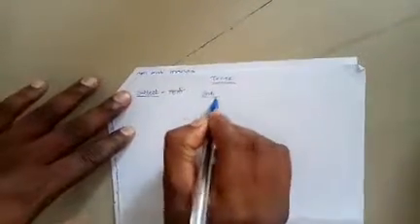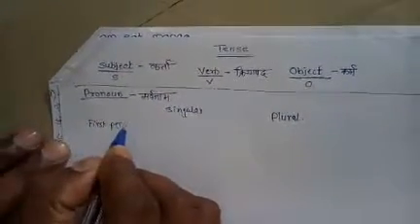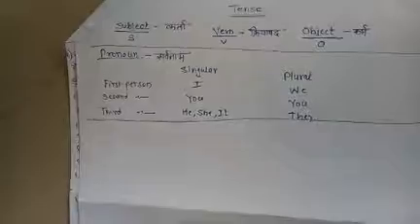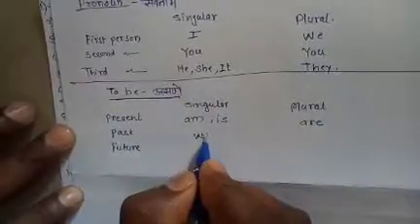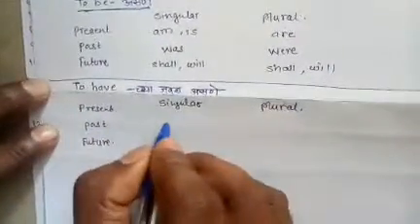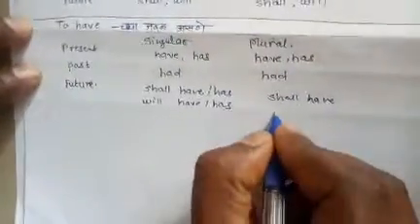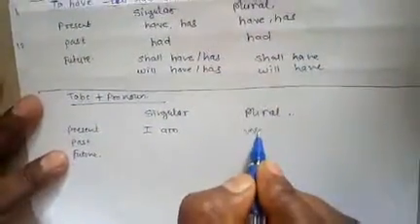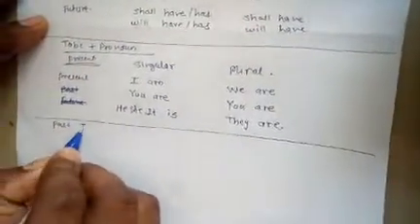Introduction to English Tense in Marathi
In this tutorial I will explain you how to learn English Tense in a simple way.  I am explaining English Tense in Marathi language.
And don't forget to add comments in comments box.
Learn English in Marathi The video topic in our channel  covers below mentioned points:
2. CSIR net chemical science solved question papers
3. CSIR net gate chemistry video lectures
4. science chemistry, net chemistry
5. Chemistry videos lectures, tutorials including syllabus for other competitive exams like DRDO, ONGC, NTPC, ISRO, TIFR, PhD examination
6. Chemistry video lectures, tutorials including syllabus for all CSIR-UGC NET/JRF chemical sciences(Chemistry), Gate chemistry aspirants and IIT JAM students
7. Basic chemistry including organic, inorganic and physical chemistry.
8. IIT jam chemistry syllabus lectures video lectures
9. You will also get some videos like tech videos, android studio tutorials, macrame easy tutorials
10. chemical structure of carbohydrates
11. forensic chemistry,
12. food chemistry,
13. chemical synthesis
14. industrial chemistry
15. Chemistry tricks and tips if you are wondering how to score in chemistry and how to pass chemistry

Sachin Borade,
Easy Tutorials by Sachin Borade,
easytutorialsbysachinborade,

If you are girl or woman then these awesome macramé basic tutorials will be very useful for you

If you are mother then you might find this videos helpful for making balachi ghuti at home

These and many more awesome tutorials at my channel Easy Tutorials by Sachin Borade.

Easy Tutorials by Sachin Borade (Sachin Sir)
Easyturorials